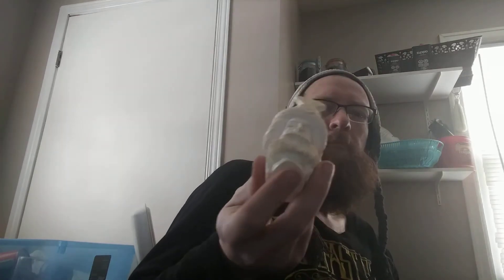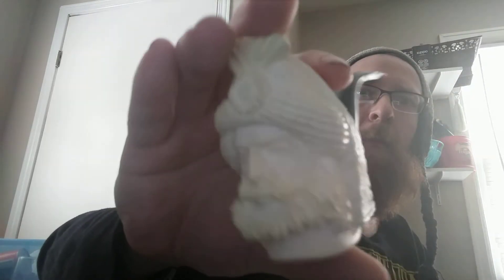Meerschaum Pipe Unboxing